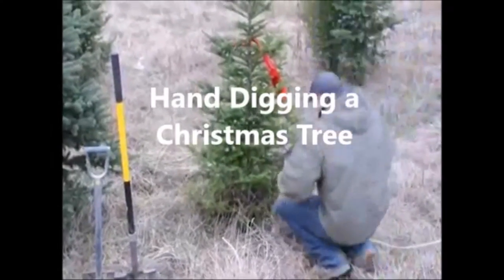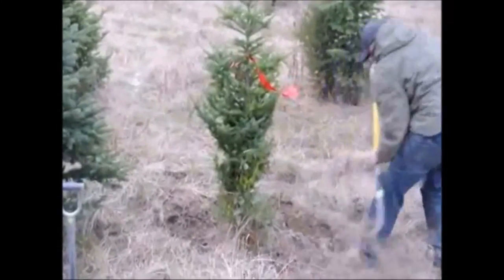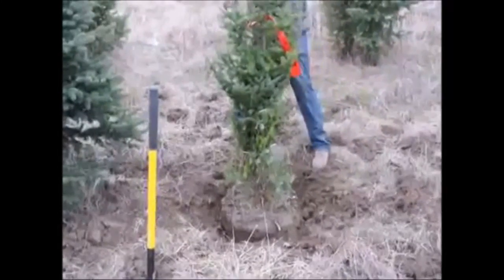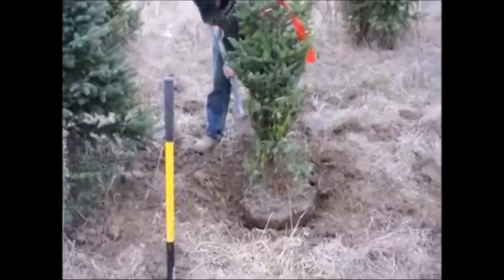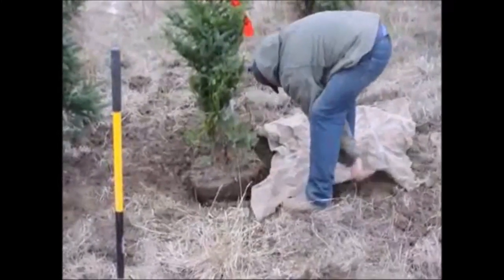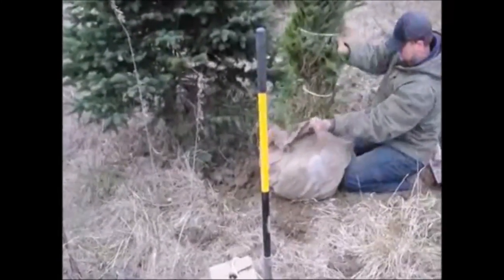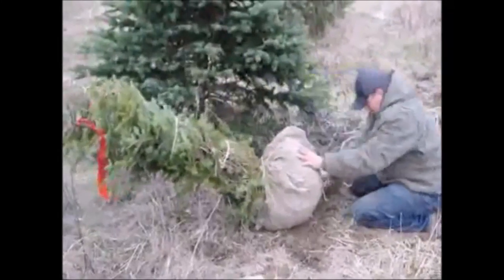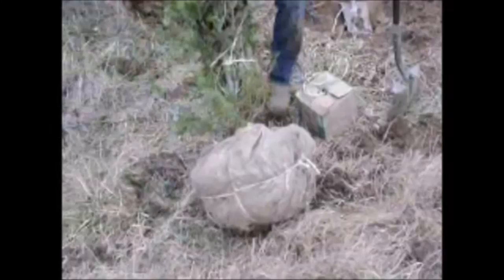See This Hand Digging of a Christmas Tree By Mike Hirst